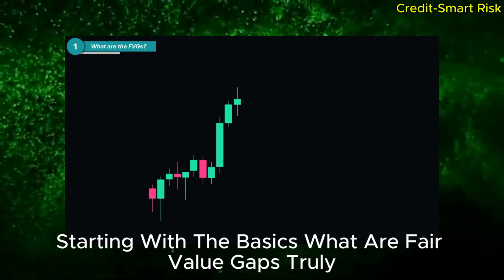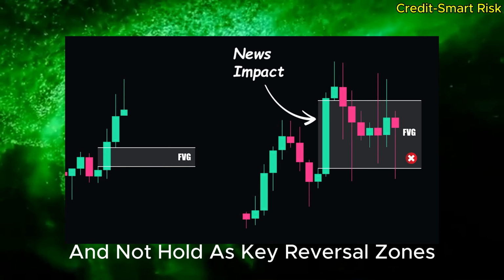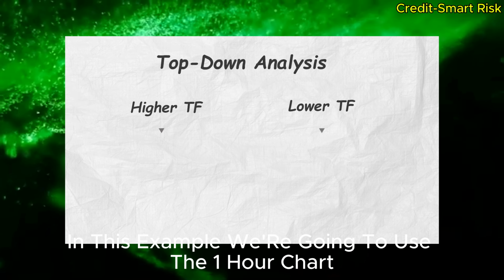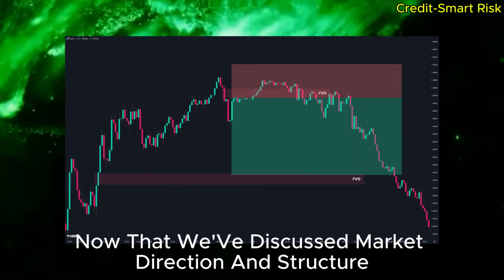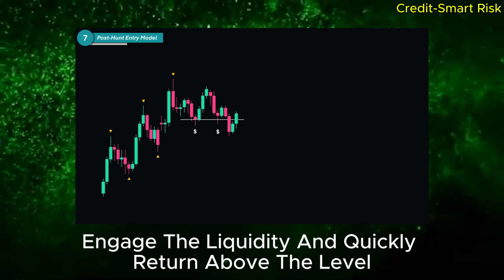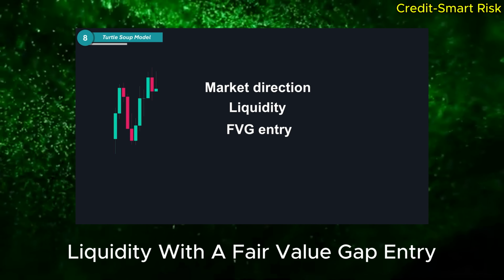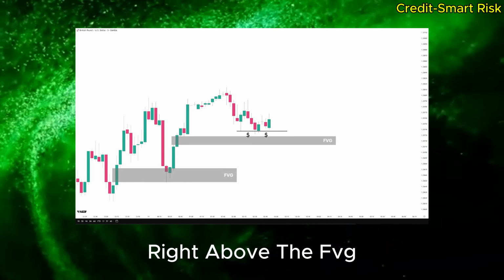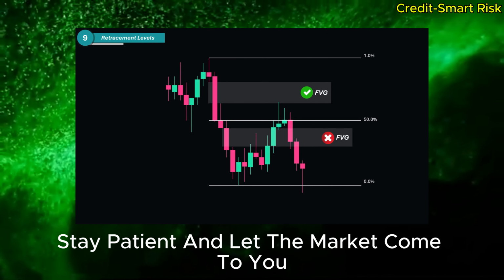Fair Value Gap Mastery 2025: Smart Money Concepts Explained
In this video, we break down one of the most powerful Smart Money Concepts (SMC) used by institutional traders — the Fair Value Gap (FVG). Whether you're a beginner trying to understand market structure or an advanced trader looking to sharpen your edge in 2025, this video gives you a step-by-step guide to spotting and trading FVGs effectively.

🔥 What You’ll Learn:
Technical Analysis For Beginner

Why FVGs matter in Smart Money Concepts

How institutions use FVGs to trap retail traders

Real chart examples using FVGs in live markets (2025 edition)

Entry, Stop Loss, and Take Profit based on FVG zones

💡 Master this concept and start trading like the smart money!